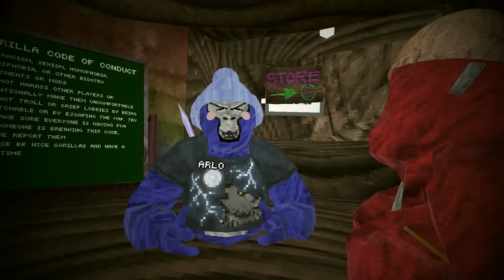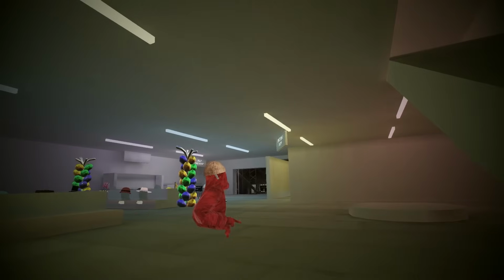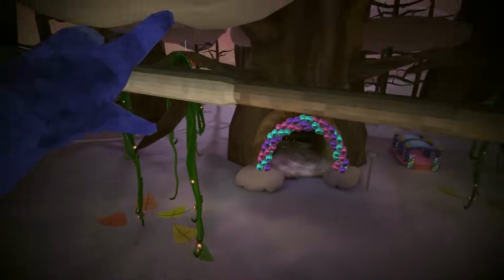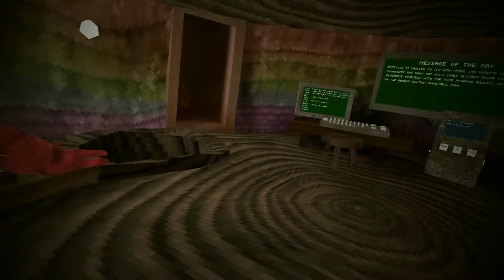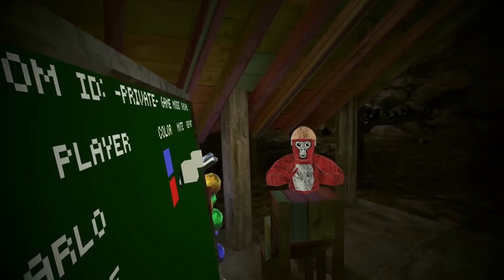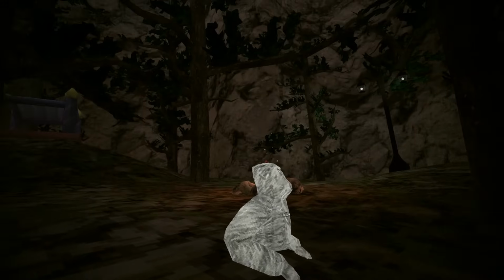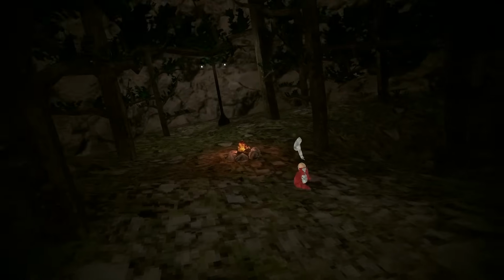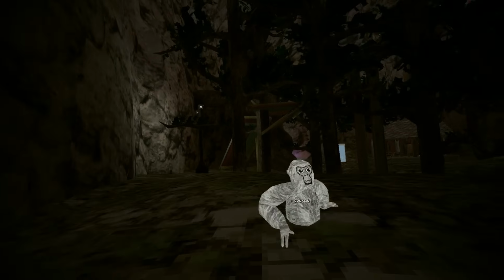I Found The WEIRDEST Ghosts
I Found The WEIRDEST Ghosts In Gorilla Tag VR in 2024

today, me and my friend @reallymace went into gorilla tag to hunt down some of the weirdest ghosts in all of gorilla tag, these ghosts progressively get weirder and weirder, so stay till then end... SUBSCRIBE!!!